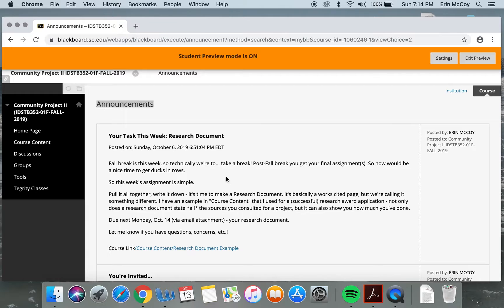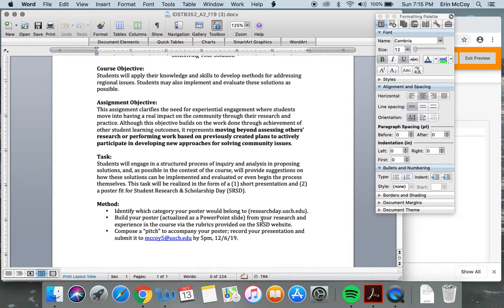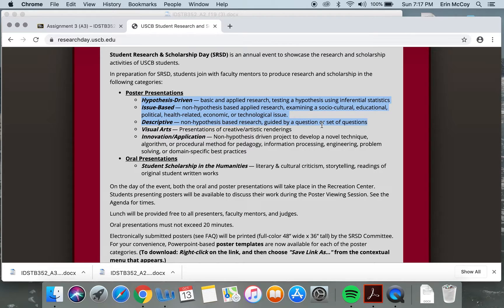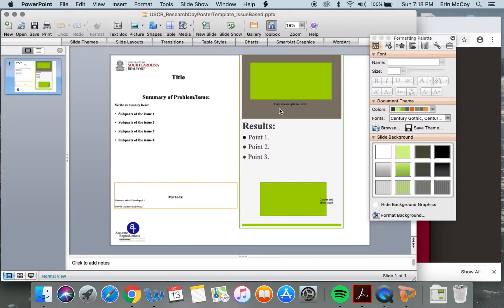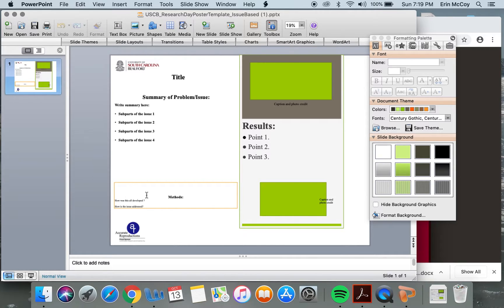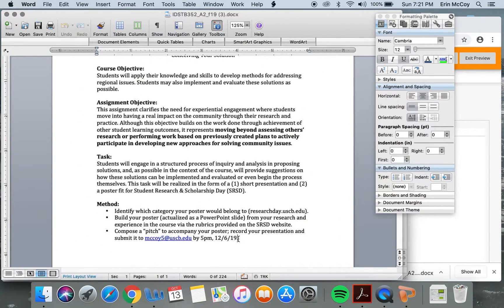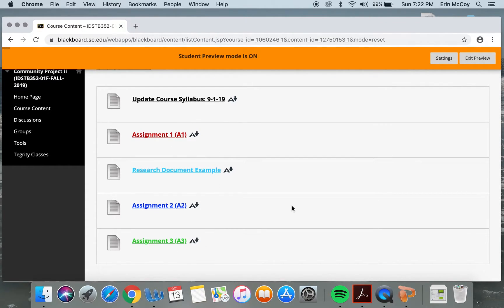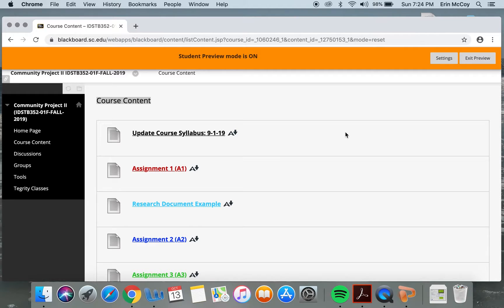352 A2 A3 Lecture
IDST B352 F19 Final Projects Initial Assignment Lecture